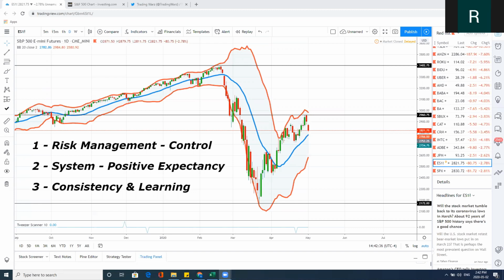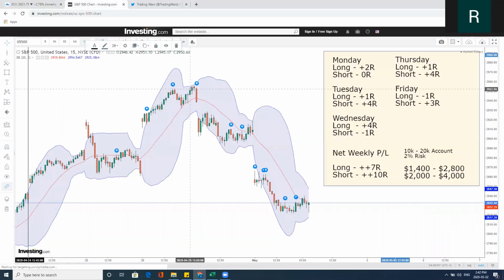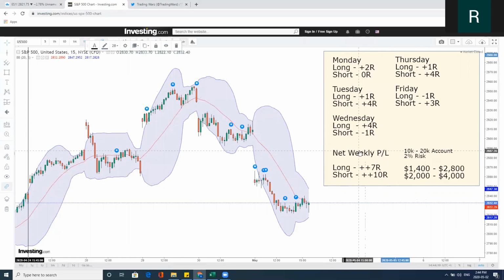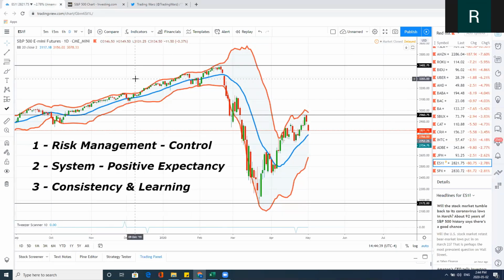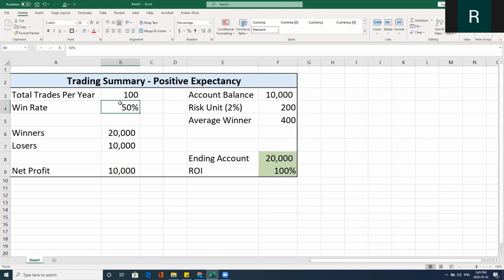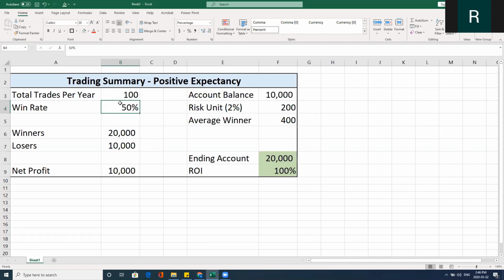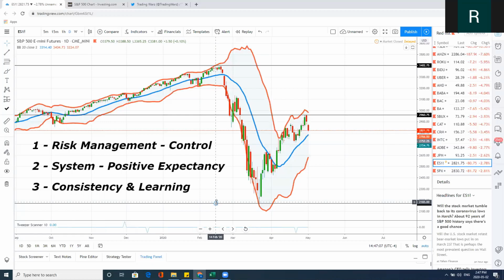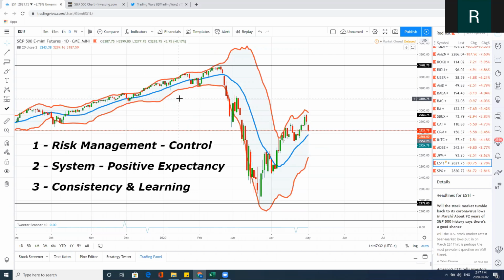Stocks, Futures, Options (Top 5% of traders) - What you MUST KNOW to Succeed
Hi guys,
Going through the must knows for any serious trader/investor who wants to NOT blow up their account and make consistent profits in the financial markets.